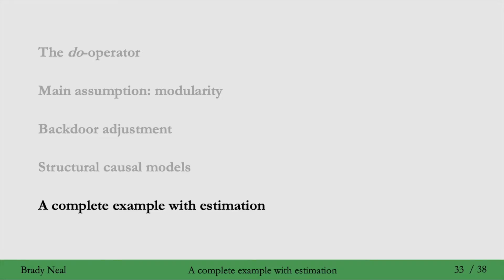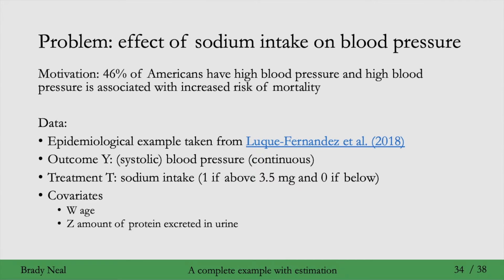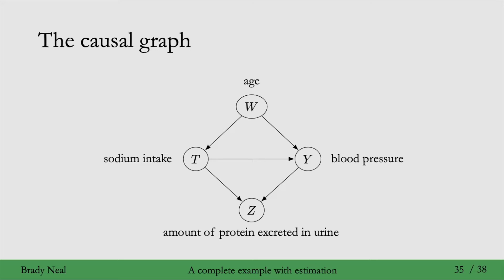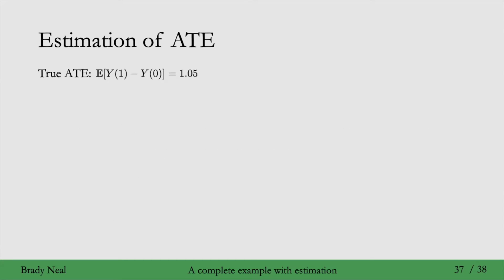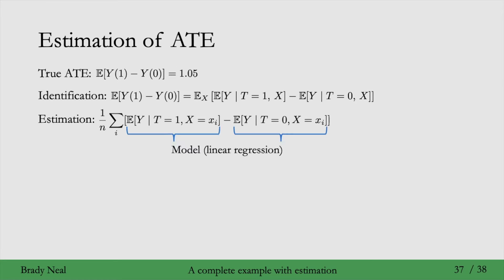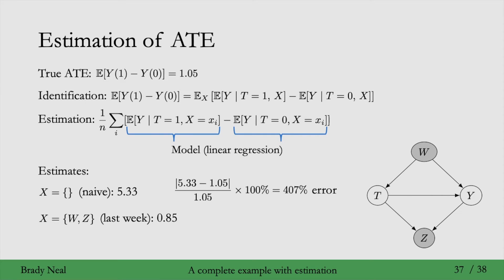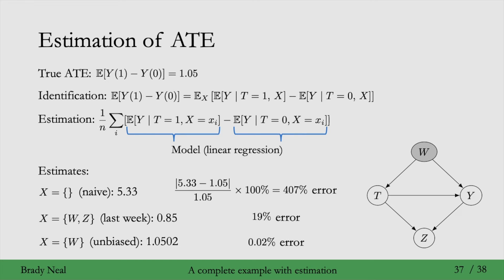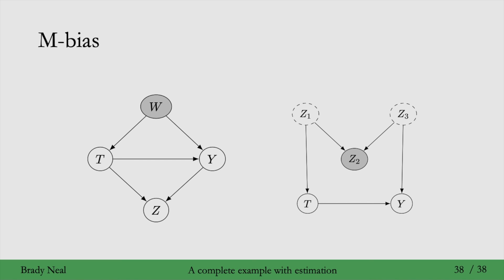4.10 - A Complete Graphical Example with Estimation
In this part of the Introduction to Causal Inference course, we show how to estimate concrete numbers for causal effects using graphical models. Please post questions in the YouTube comments section.